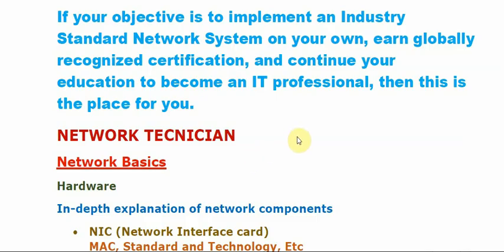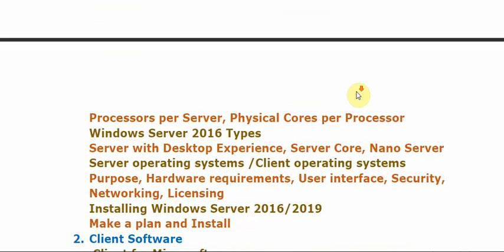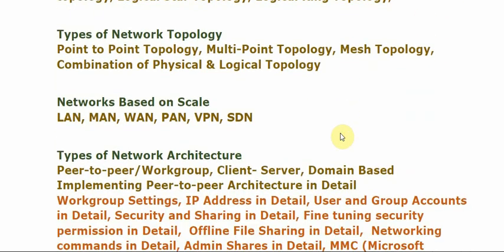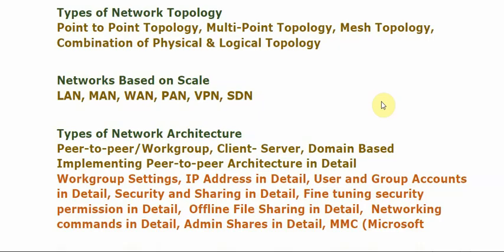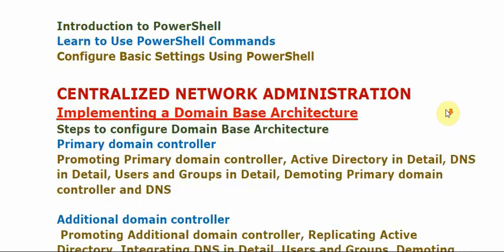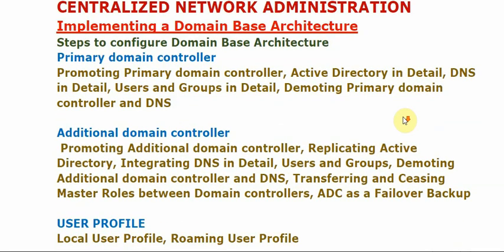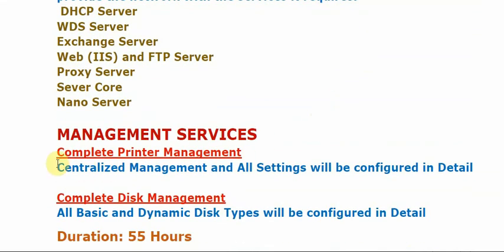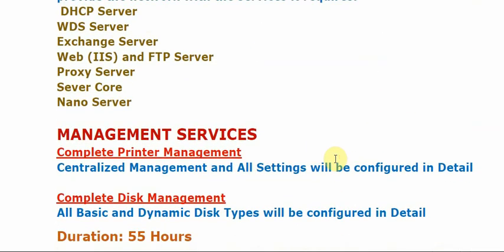Clip3 Network Administration Course to Implement on Your Own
Master computer network Administration through hands-on practicals and get recognized certification.